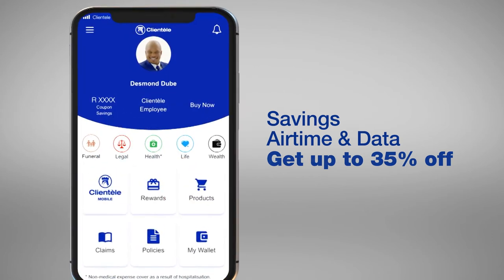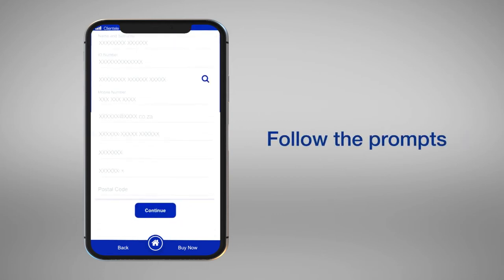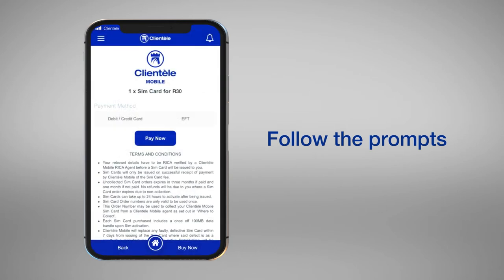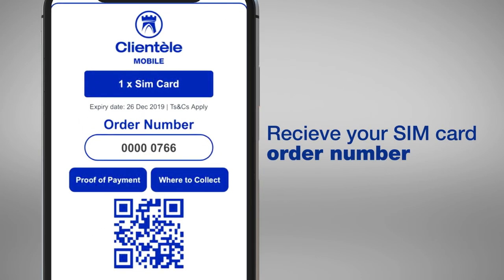Clientèle Limited Tutorial - How to purchase a Clientèle Mobile SIM card on the Clientèle App